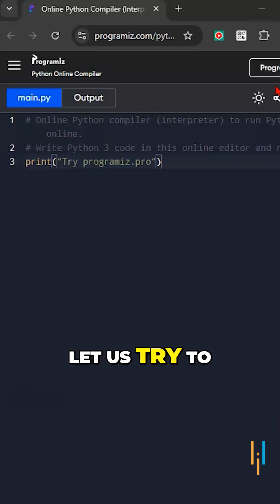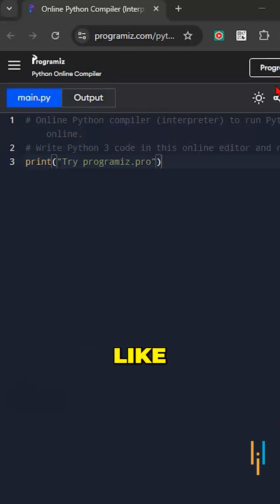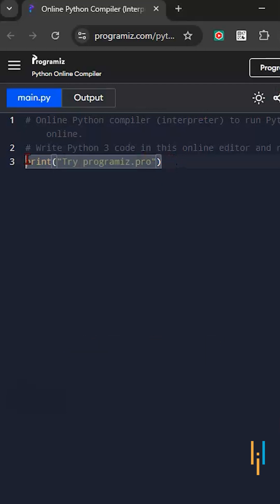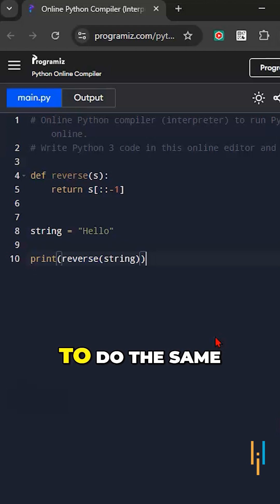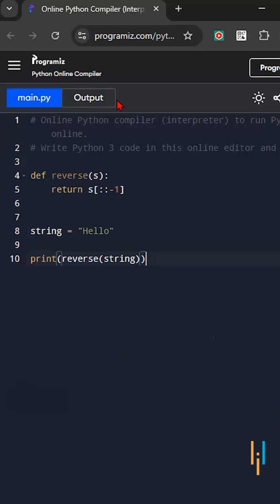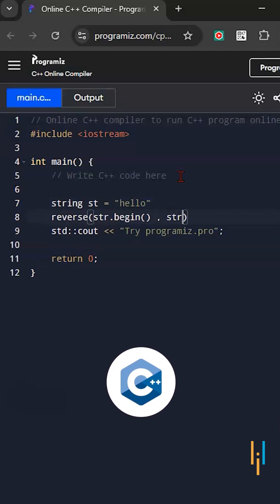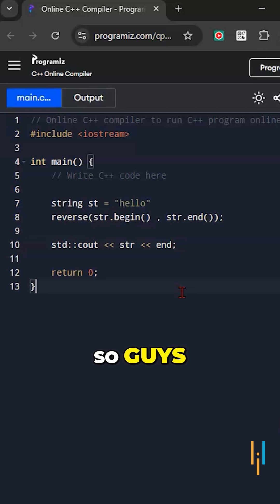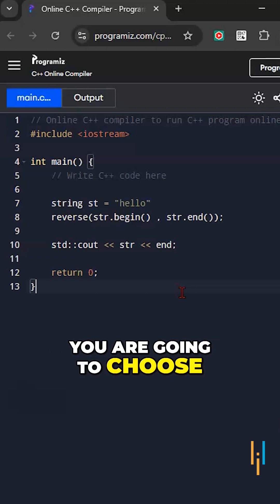🔥Python vs C++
In this coding short, we’ll quickly compare the syntax differences between Python and C++ with simple examples. You’ll see how Python keeps things short and readable, while C++ is more detailed but gives you powerful control over memory and performance. Perfect for beginners who want to spot the key differences in just a minute!